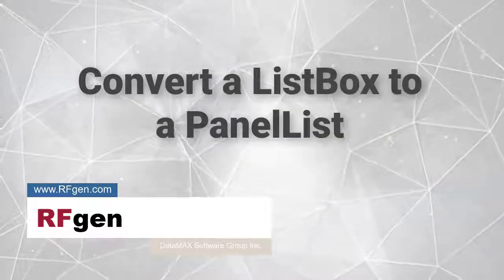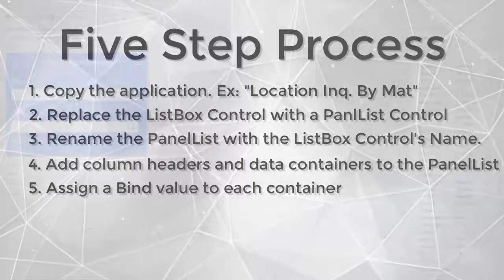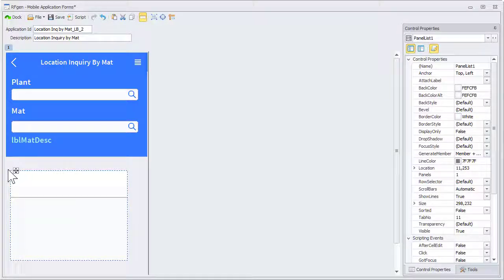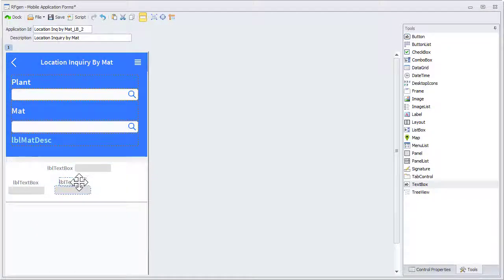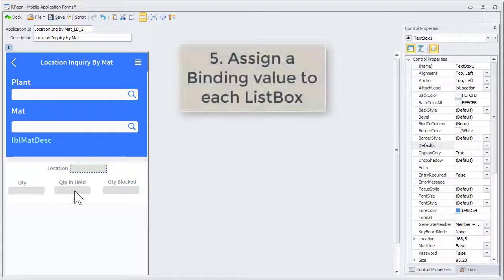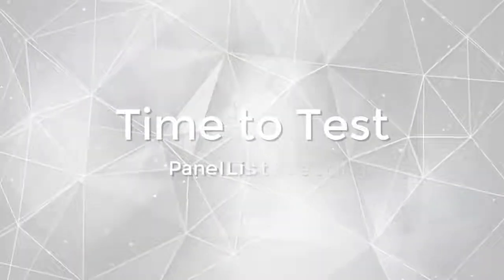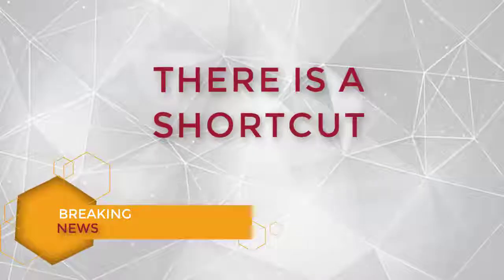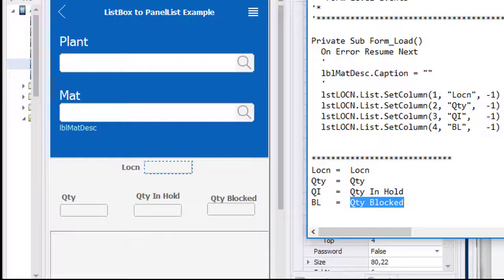PanelList Conversion Video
How to Program and Maintain the PanelList feature in RFgen.